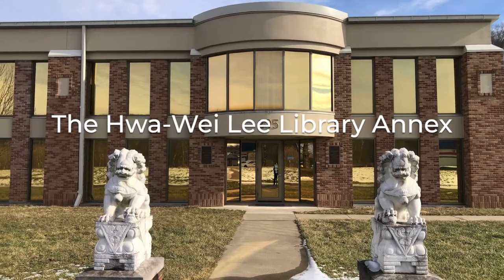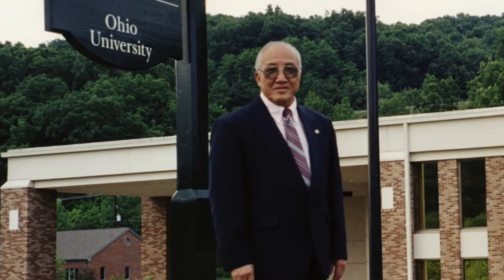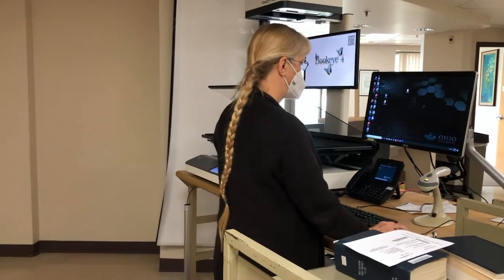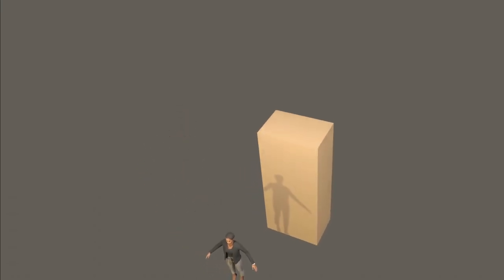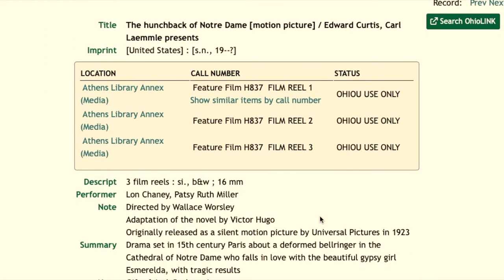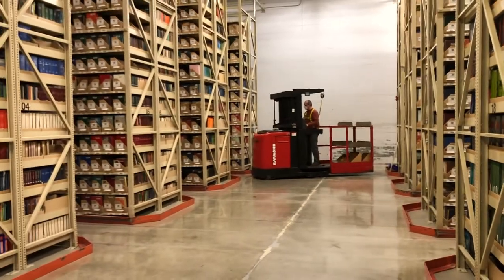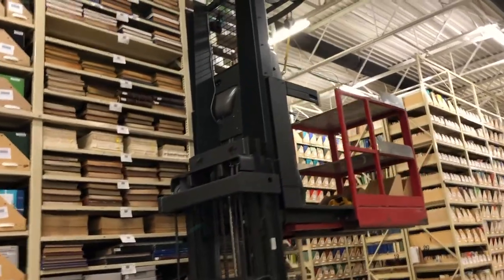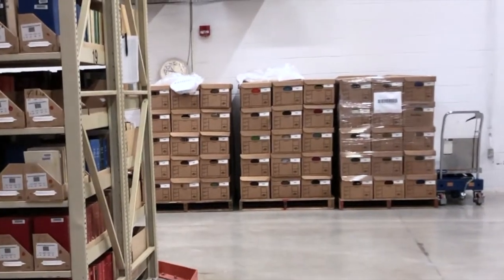Behind the Scenes at the Hwa-Wei Lee Library Annex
This video offers a brief, “behind the scenes” look at the library annex, focusing on the facility, staff, and services offered. The Hwa-Wei Lee Library Annex, located on Columbus Road in Athens, Ohio, is the home of the Southeast Ohio Regional Library Depository, a high density library storage facility for the Ohio University Libraries. The facility currently maintains a collection of over 600,000 items ranging in material type from books and bound journals to VHS tapes and reel to reel film canisters. Materials housed at the annex are those that have relatively low circulation rates, but have been deemed unique enough for preservation. Annex items can be requested on the Library’s online catalog and are delivered daily to Alden Library. The facility also offers document delivery services by which requested articles and passages from print materials are digitally scanned and sent to the requestor. The Hwa Wei Lee Library Annex provides services essential to the operations of a modern research institution.